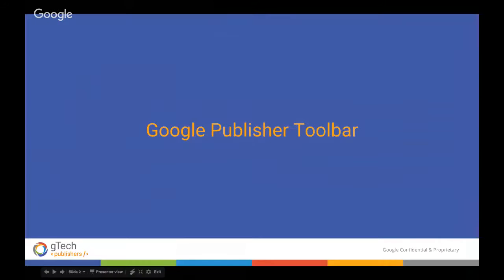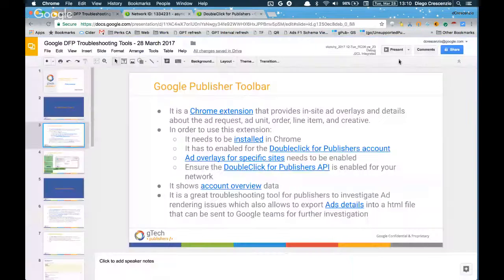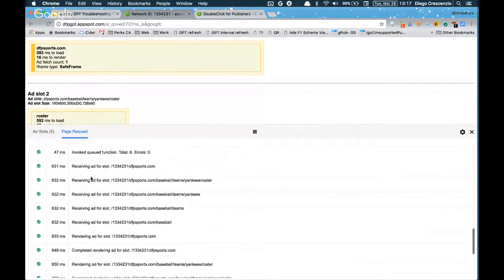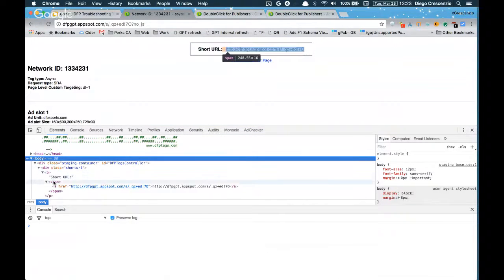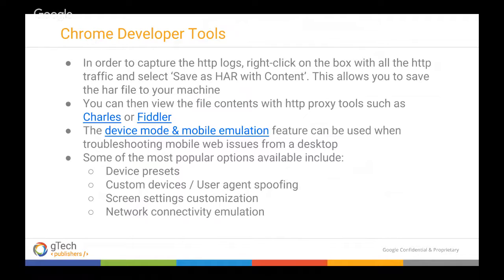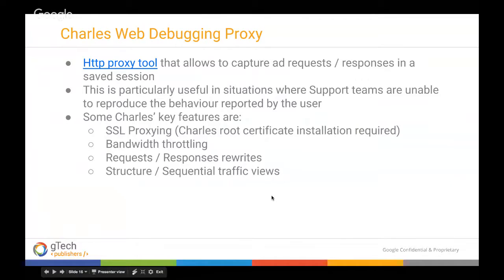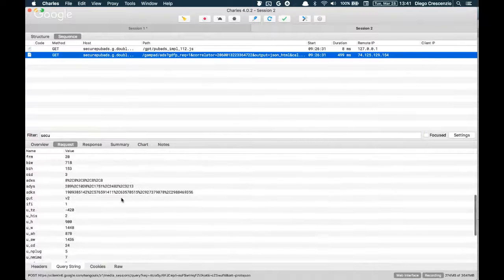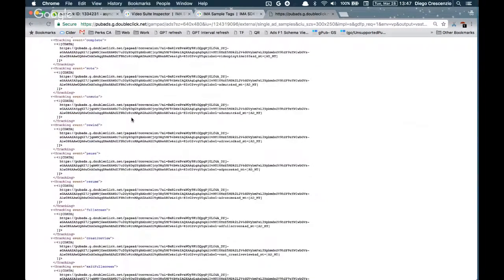DFP Troubleshooting Training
Learn how to manage the most common issues within DoubleClick for Publishers Live with our Technical Experts